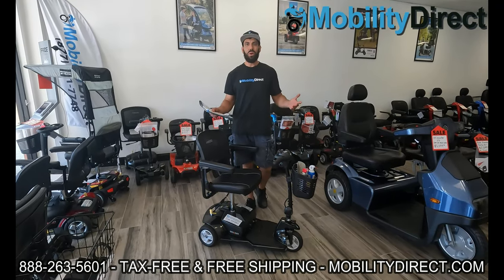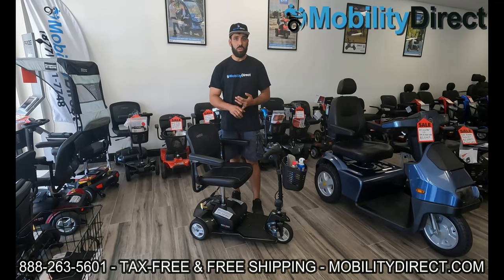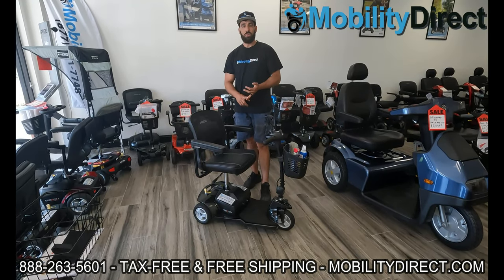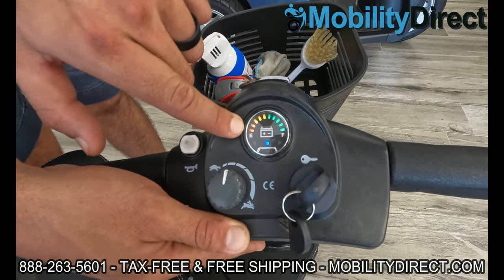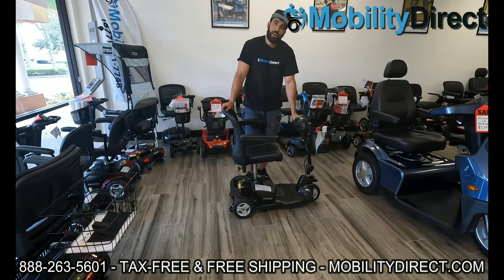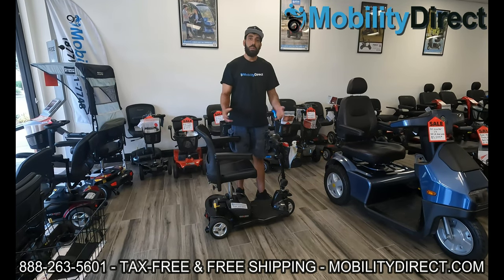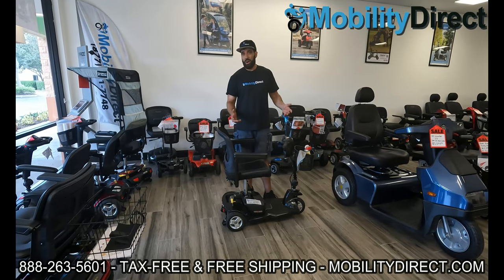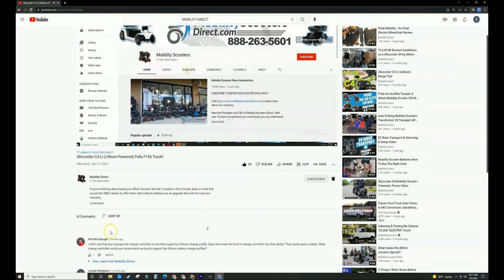🛠️Mobility Scooter Maintenance Tips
If you want to get the most out of your mobility scooter, there are a few things that you can do. This video will show you how to do a few things that will increase the lifespan of your mobility scooter.

First, we recommend keeping your mobility scooter clean, using a can of compressed air works great. If you have an air compressor with an air gun attachment. Check out our video that shows you how to wash your scooter if you feel it needs it.

The next thing we recommend doing is not abusing your batteries by letting them drain to low. We have a video that shows you how to get the most out of your batteries which we've linked below:

Another tip is to use some sort of anti-rust spray (aka water deterrent) for any exposed metal parts. This will help prevent rust and oxidation. WD40 or T9 spray work great!

The next tip we recommend is using dielectric grease which is a conductive grease used to preserve electrical connections. It also prevents rust and corrosion but it won't prevent connections from passing voltage through. It's a great product to use on battery terminals, power connectors and wire harness clips.

The last tip we have is to clean out your bearings once in a while to ensure they are not squeaking or getting dirty.

If you happen to have a scooter that comes apart, like a Go Go Scooter, make sure you don't break your power connectors. There are adjustment screws that you can use to adjust the power connection block. The pins on the power blocks are delicate and prone to breaking. So when you notice the connection is not working smoothly, you can adjust those screws to make it connect easier. Try no to use force, because those pins can break.